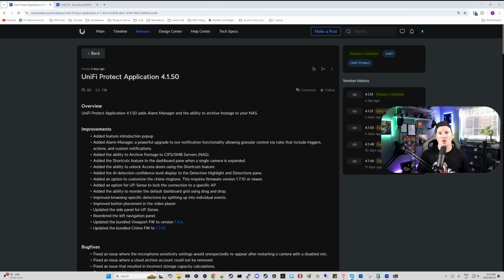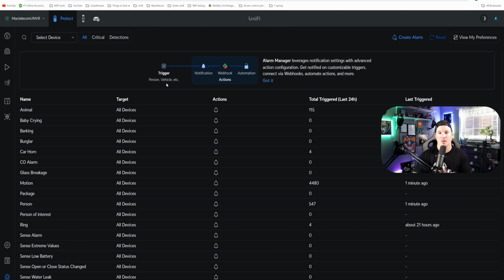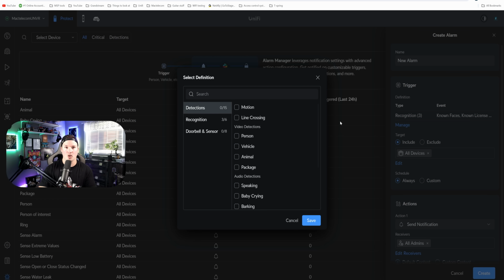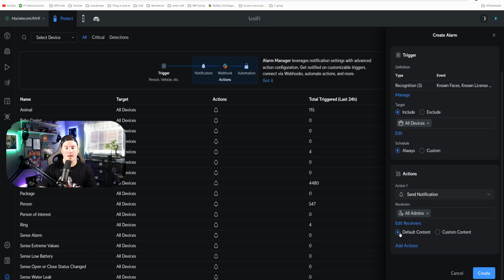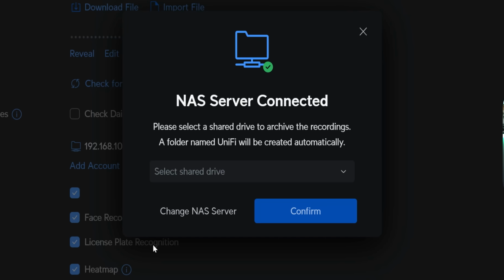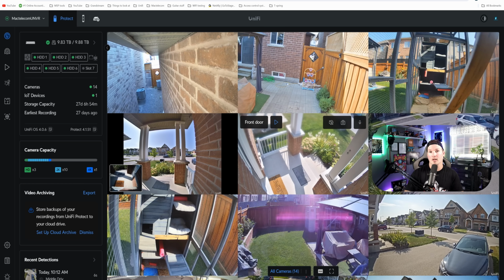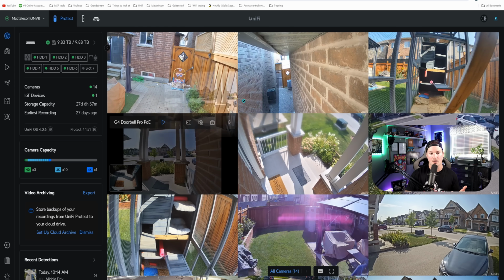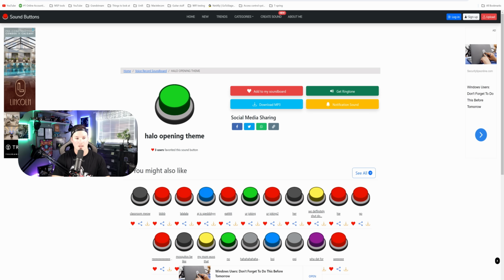Unifi Protect Update 4.1 : Alarm manager, Archive to a NAS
In this video I take a look at the new Unifi protect application update 4.1.53. This brings some really nice features including alarm manager and having the ability to archive to a nas

▶Canadian Amazon Store front:

▶USA Amazon store front:

0:00 Intro
0:25 Alarm Manager
2:30 Archive footage to NAS
3:36 Shortcuts
4:25 reordering cameras
4:39 Detection confidence
4:55 changing doorbell chime sound
5:37 Final thoughts